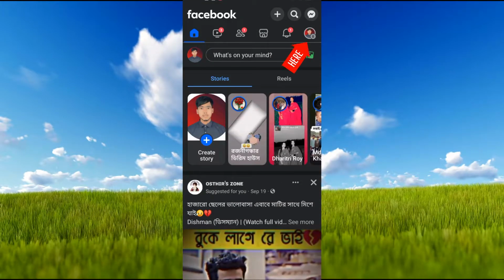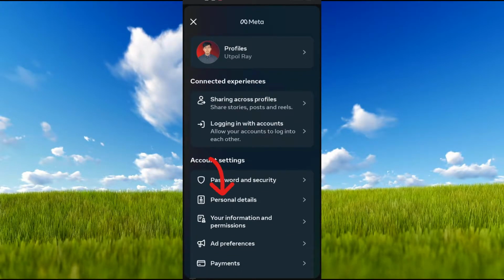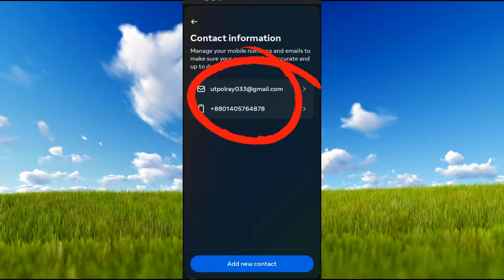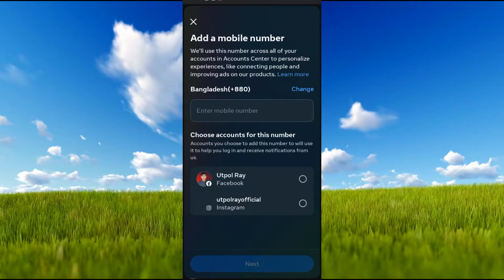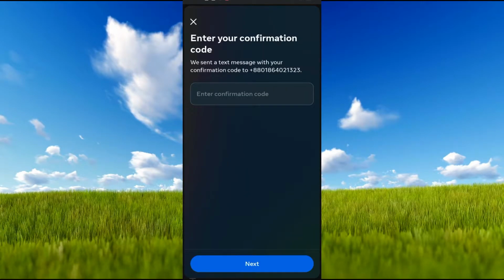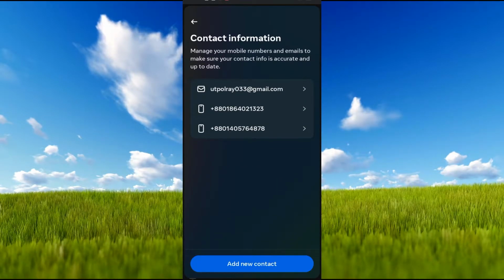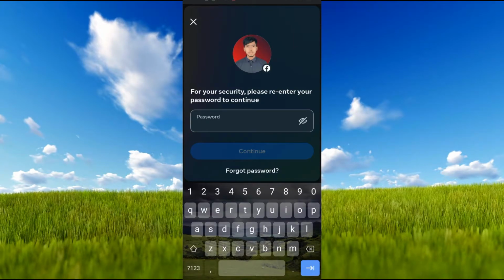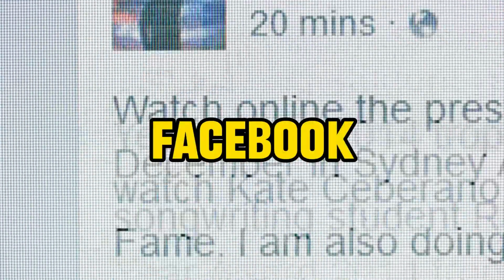How to Change Facebook Phone Number?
In this video, we'll show you how to change your Facebook phone number. This is a useful technique if you want to keep your privacy or if you want to change your phone number for a specific reason.

If you want to change your Facebook phone number, this is the video for you! We'll walk you through the process step-by-step, and show you how to make the change painlessly. Have more privacy on Facebook? Then this is the video for you!

🔹Watch Another Video 👇

facebook number change
facebook mobile number change
how to change facebook number
fb number change
facebook phone number change
how to change facebook mobile number
change facebook phone number
how to change phone number in facebook
facebook phone number
change facebook number
change facebook mobile number
how to change number in facebook
facebook ka number kaise change kare
fb mobile number change
ফেসবুক নাম্বার চেঞ্জ
how to remove facebook phone number
facebook se number kaise hataye
how to add new number in facebook
facebook id number change
how to add new facebook mobile number
fb number change korbo kivabe
facebook account number change
facebook account phone number
phone number add fb
new no add kaise kare facebook
how to change phone number on facebook
change phone number on facebook
how to change fb number
ফেসবুক নাম্বার চেঞ্জ করার নিয়ম
fb number change problem
facebook number change kaise kare
how to change your phone number on facebook account
how to change the phone number on a fb account